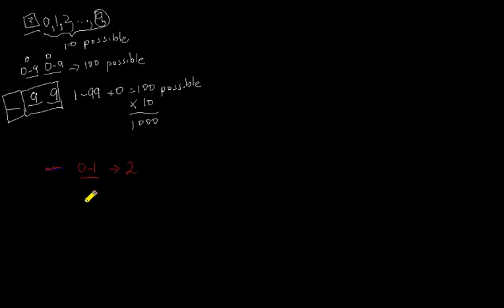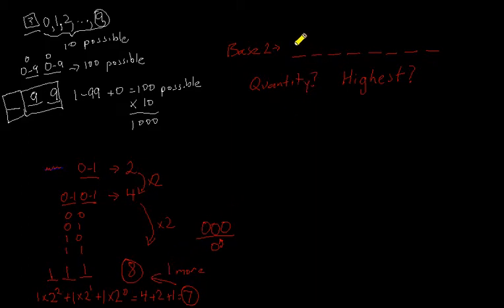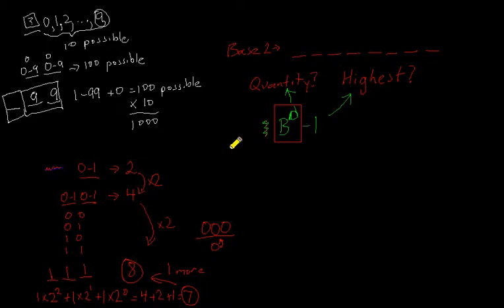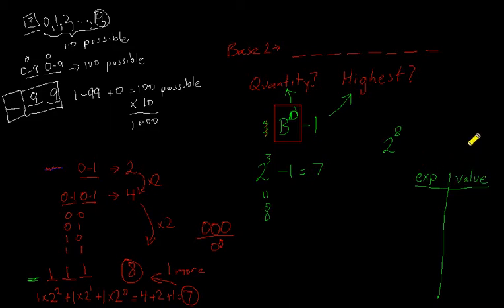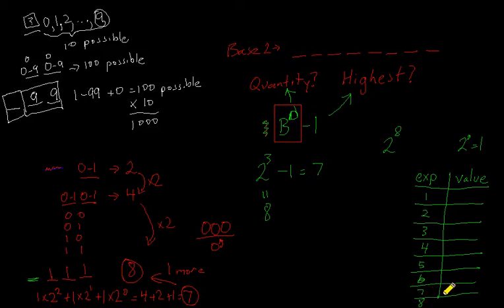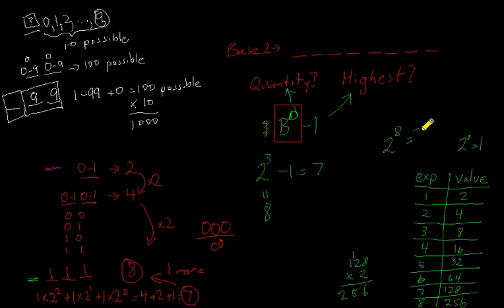Limitations on Number Systems (Decimal and Binary)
This video explores the quantity of numbers that can be represented, given a quantity of digits and a particular number system.  While the approach can work for any base, the examples are given for binary and decimal number systems.

Note that we are assuming unsigned number formats.  A signed number format (like 2's complement) would have the same quantity, but a different maximum number.